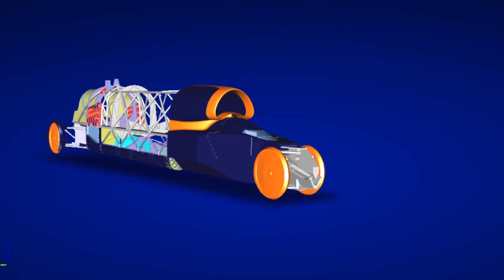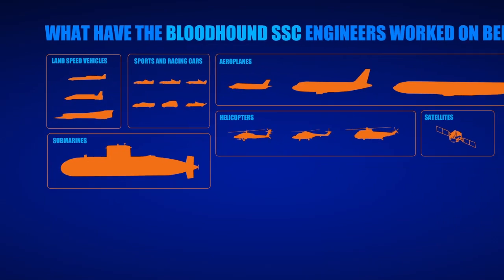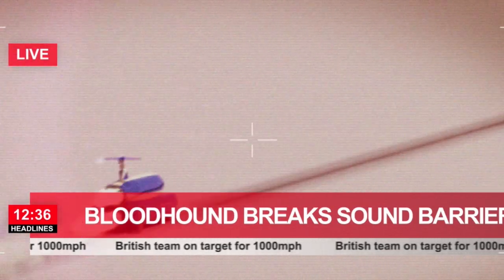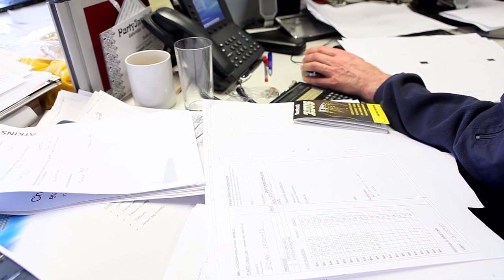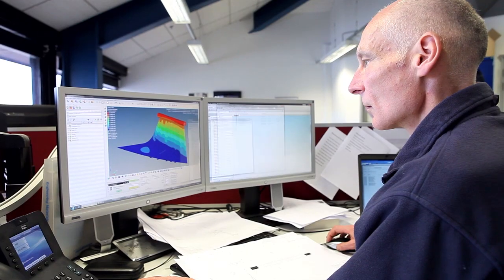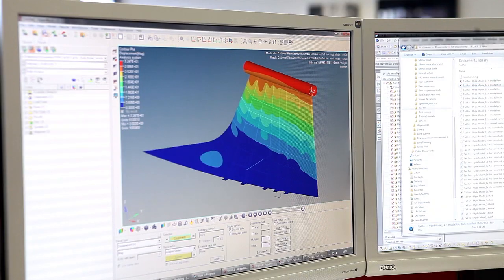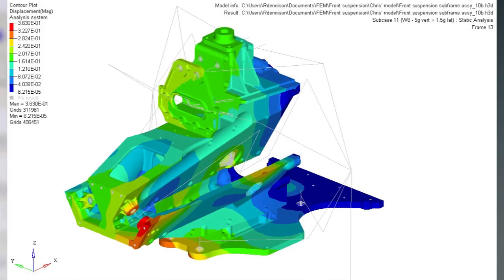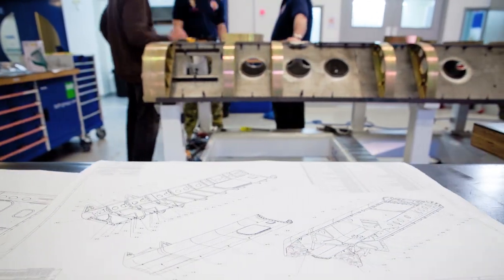How strong does a 1,000 mph car need to be?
Cisco BHTV:
Meet BLOODHOUND's stress analyst Roland, and find out how he makes sure the parts of the car are strong enough to handle the incredible forces they will encounter when the car blasts to 1,000 mph.